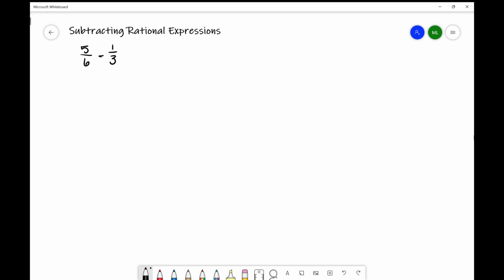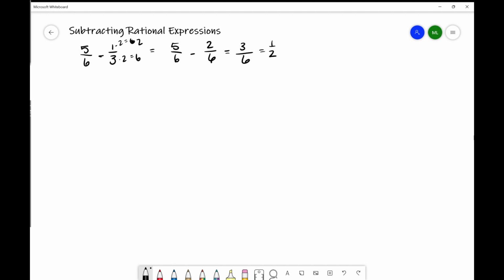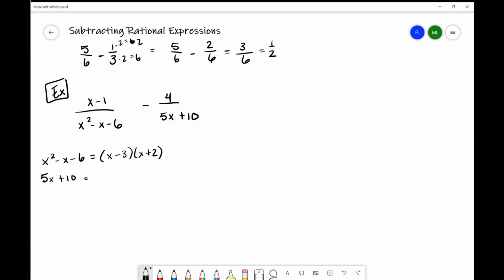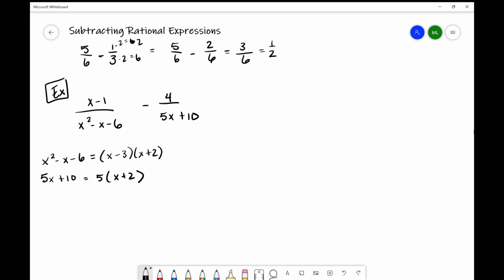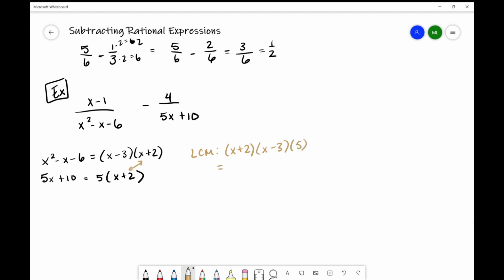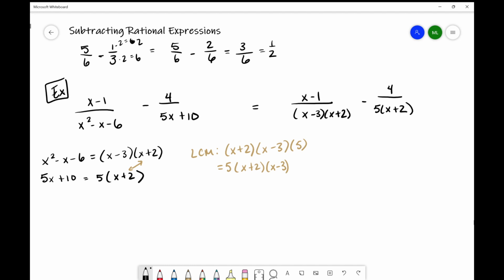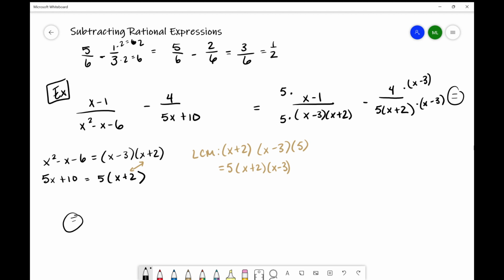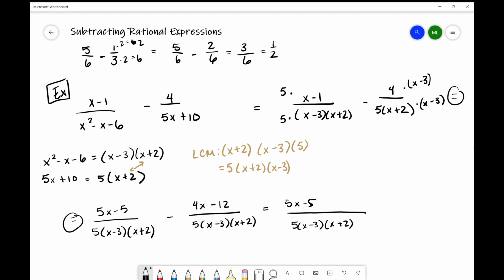Subtracting Rational Expressions